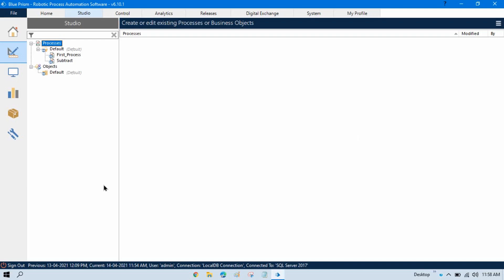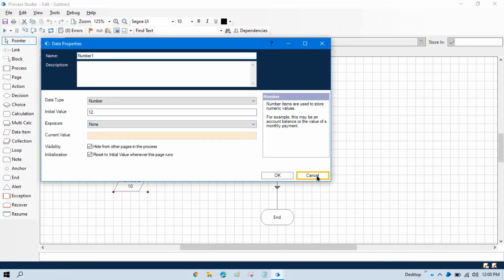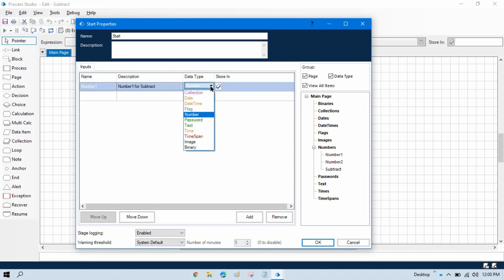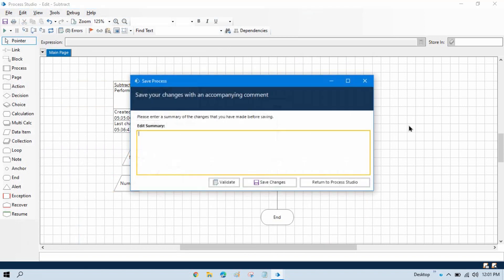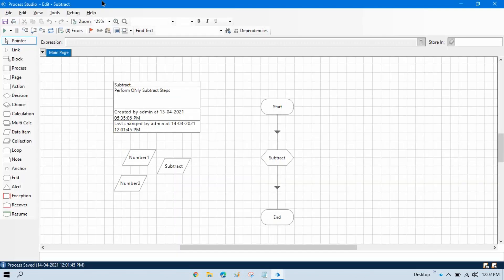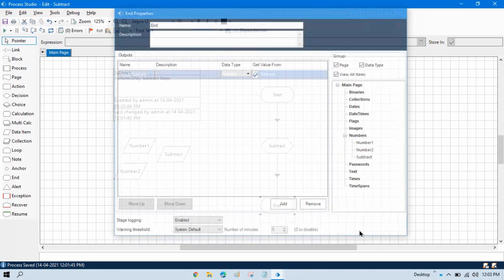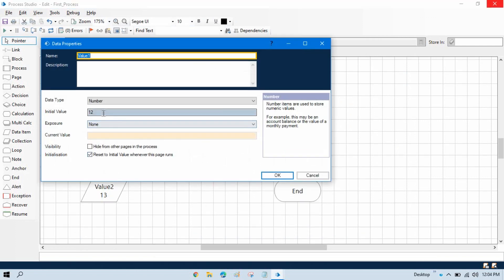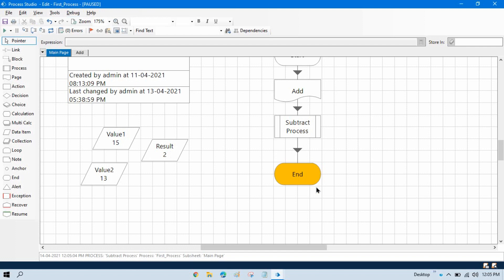Pass Value from One Process to Another Process in Blue Prism | Session 21 | BluePrism RPA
Pass Value from One Process to Another Process in Blue Prism
How to work with multiple process in Blue Prism
How to take input from Master Process in Blue Prism?
How to pass result from Child Process to Master Process in Blue Prism?
Blue Prism RPA tutorial videos
Blue prism videos tutorial